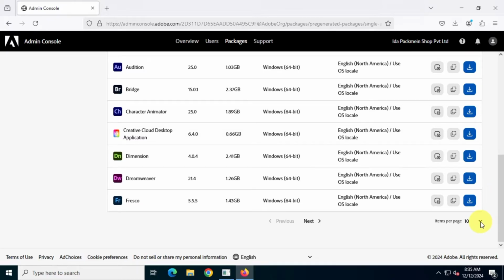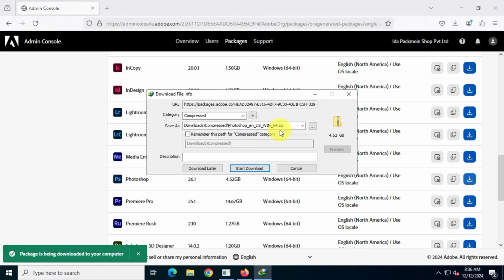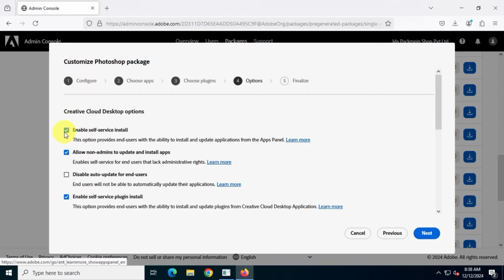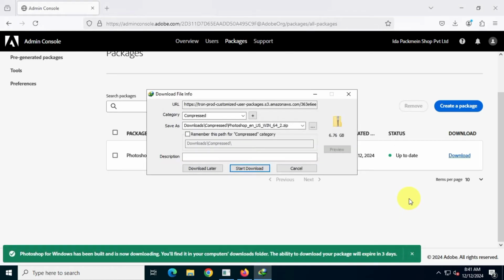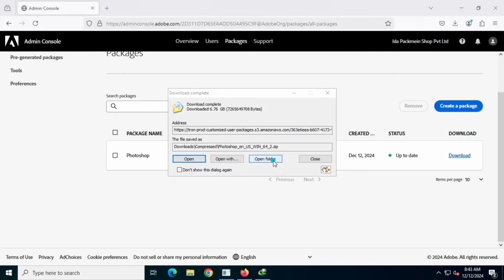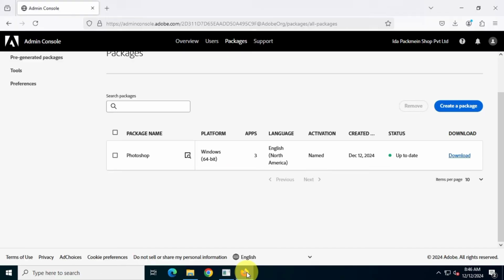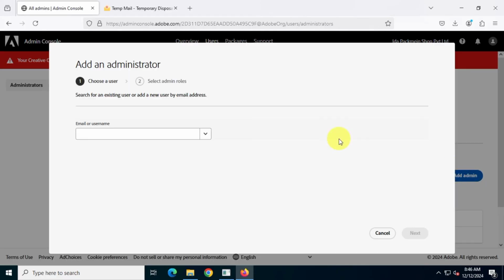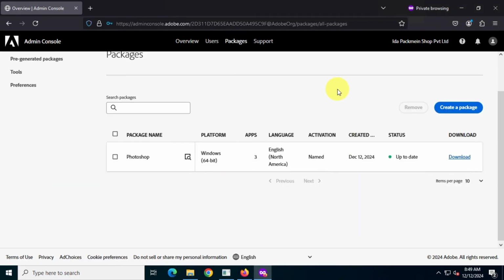How to Download Adobe Trial Apps Without Credit Card 2025-Get Offline Install Packages Adobe Console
In this video, I’ll show you how to download and install Adobe apps (like Photoshop, Acrobat, and more) directly from the Adobe website—without needing a credit card! 💳🚫 No Creative Cloud trial required! ✅

Many people are unaware that you can use an Adobe Admin Console account to get direct download links for Adobe apps. These are full offline installers that you can use on multiple computers, even without an internet connection. 🌐📦

⚡ What You’ll Learn:

How to access Adobe apps without a credit card 💳❌
Download Adobe apps directly from Adobe’s website 🖥️
Customize your app package for Windows or macOS 🛠️
How to create your own offline installer and install multiple apps at once 🔥
Step-by-step guide to creating an Adobe Admin Console account 📝

🔑 Important Details:

This method gives you no free subscriptions or licenses, just access to offline installer links from Adobe 💼
Customize your package for Photoshop, Acrobat Pro DC, or any other Adobe app you need 📷🖋️
No virus risks from third-party sources 🛡️

🔗 How to Get Started:

Access the Admin Console using a temporary email.
Customize your Adobe apps package (Photoshop, Acrobat, etc.).
Download and install your apps with ease! 🎉

✨ Don't miss out on this easy method to get genuine Adobe software for free—no credit card needed! 👍